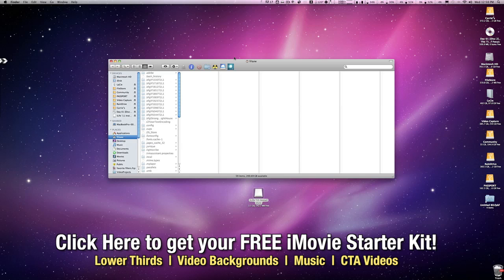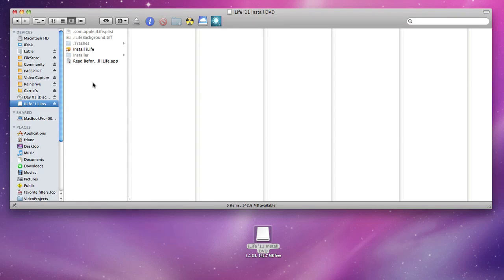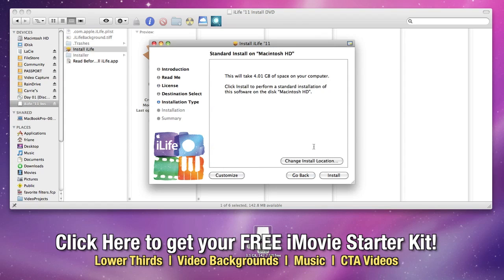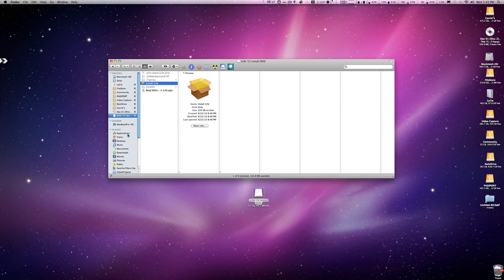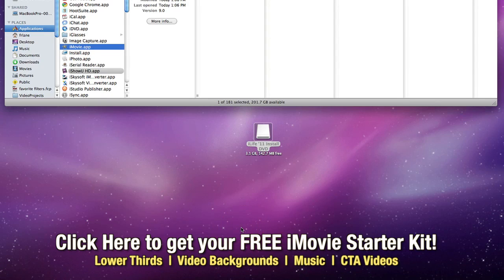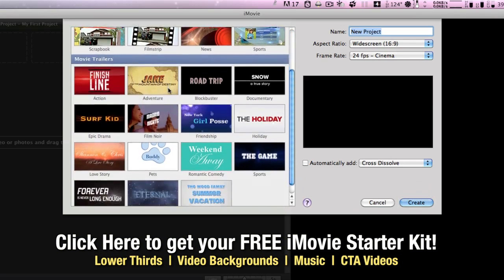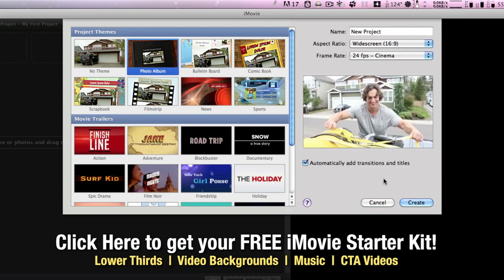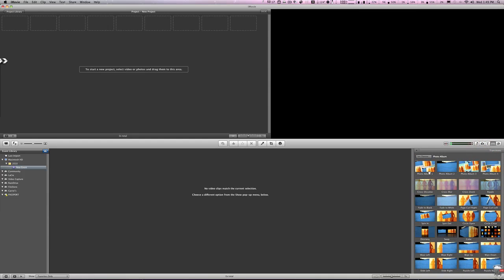How to Install iMovie on a Mac - iMovie Tutorial Videos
How to Install iMovie on a Mac - Get a FREE iMovie starter kit with graphics, music and animations for your videos

In this iMovie tutorial video we show you howto install iMovie on your mac, imac, macbook pro, etc.

All your video, all in one place.
Chances are, you have a camcorder, a digital camera, or an iPhone — and maybe all three. That means one thing: You have a ton of great video. iMovie puts it all in one place and organizes it for you so your video is easy to browse and fun to watch. Just plug in your device, open iMovie, and start importing your video. It appears in your Event Library — the one place you'll find everything you've ever recorded. Just like photos in iPhoto, videos are organized by Events. And as your collection grows, you can rate clips as "favorite" or "rejected," tag them with preset or custom keywords, and filter them so you can find the best scenes (or hide the ones you're not thrilled with).

Drag-and-drop moviemaking.
If you know how to drag and drop, you can make a movie in iMovie. Here's how easy it is: Just drag your favorite clips into the project area and arrange them however you like. Drag in titles and transitions. Drop in photos. Add a song from iTunes or GarageBand for your soundtrack. The end.

Make the cut.
Editing in iMovie makes perfect sense, thanks to the simple, friendly interface. Every clip appears as a dynamic filmstrip that lets you preview the action at a glance. Move the pointer over the filmstrip to skim your video. Select clips and parts of clips just as you select text, then adjust them until what's in your head appears on the screen.
Add some photos.
When your action flick has too much action, maybe it's time for some stills. iMovie imports your photos from iPhoto, Aperture, or Photo Booth. You can apply pan and zoom motion effects to give it a documentary feel. iMovie even detects faces in your photos to ensure that they remain in the frame.
Edit audio, too.

What's great video without audio? iMovie gives you all the tools you need to make your movie sound as good as it looks. Use multiple audio tracks for music and sound effects — even record a voiceover track right in iMovie. New audio controls let you cut down background noise. And new audio effects make you sound like a professional radio host, a space alien, or nearly anything in between.
Every movie needs a theme.

Turn your T-ball video into sports highlights. Make a graduation a news story. Or create a comic book from your family vacation. Themes make your movies look fun and professional, and they're easy to apply. Just choose a theme and iMovie does the rest, adding animated titles and sophisticated transitions automatically. You can even customize your titles.

Animate your travels.
With travel maps in your video travelogues, everyone who watches comes along on the adventure. Choose from four different 3D globe or flat map styles, select your location (or locations), and iMovie builds an animated map. If you want to change its look, just drag a different map on top of your current one.
Be an online sensation.

Upload your movie directly to Facebook and CNN iReport. If you have a YouTube or Vimeo following, export your movie at an amazing 1080p resolution and share it in stunning HD.

How to Install iMovie on a Mac